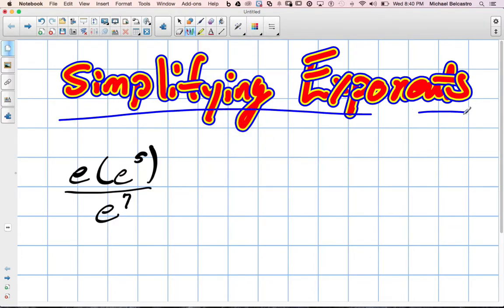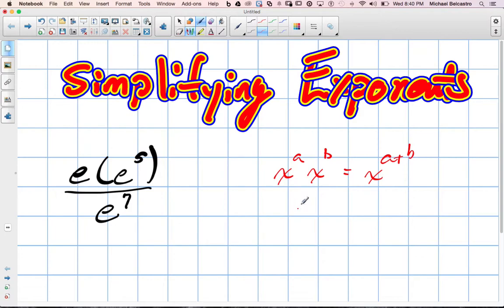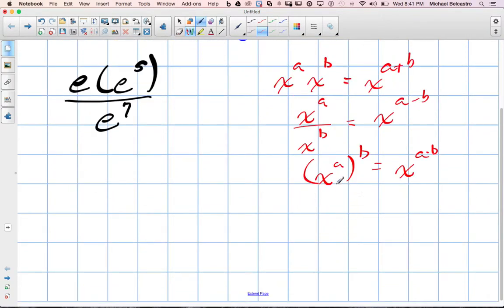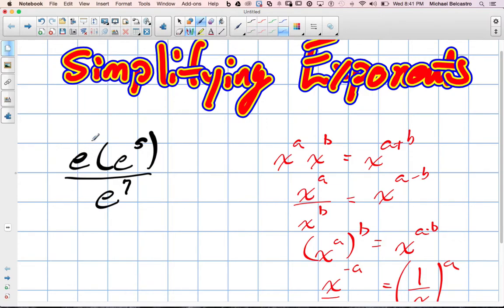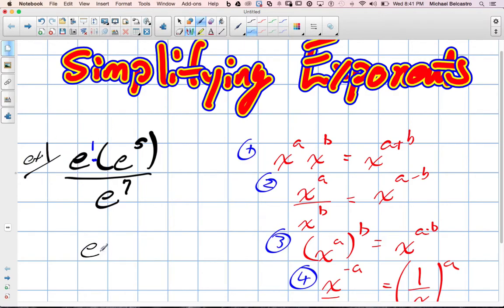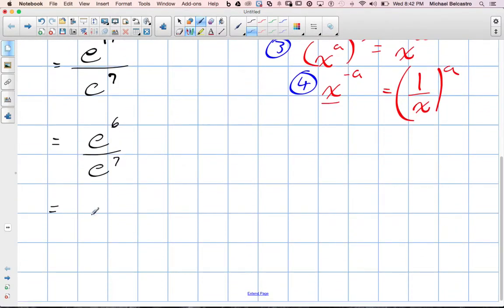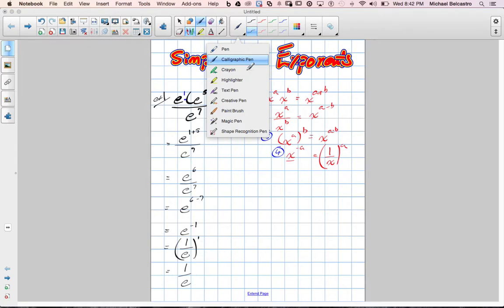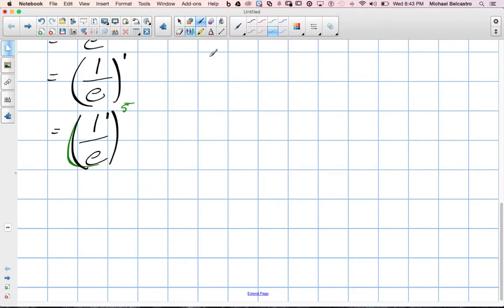Simplifying Exponents Grade 11 mixed Lesson 7 3 1 21 15